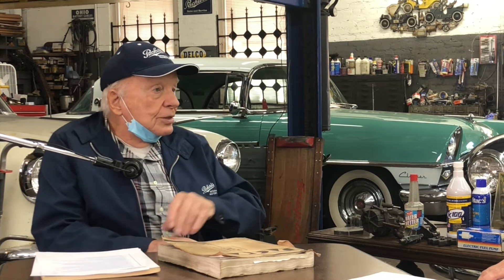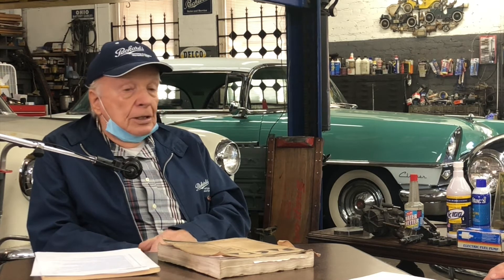How to Eliminate Shimmying in a '34 Packard